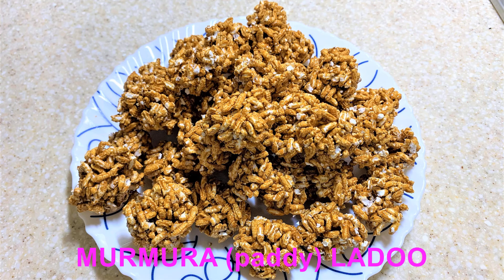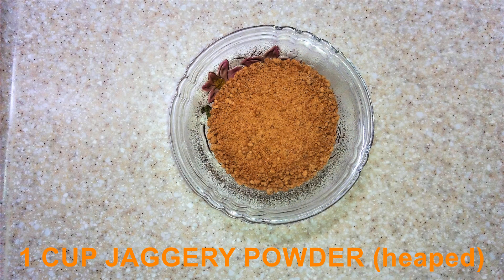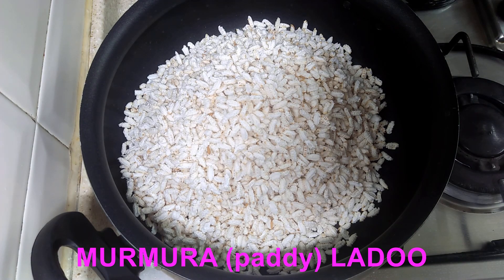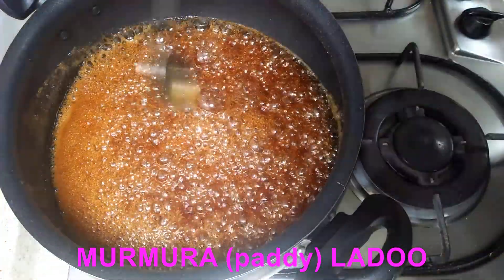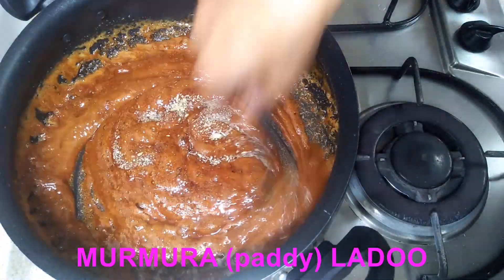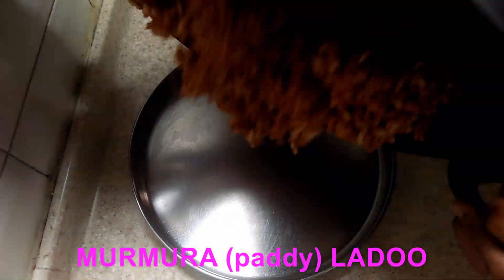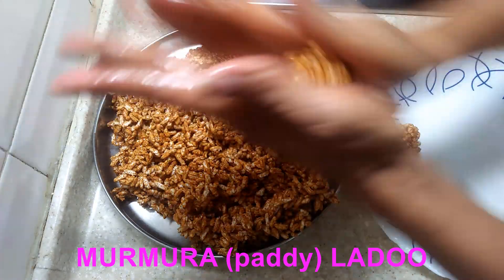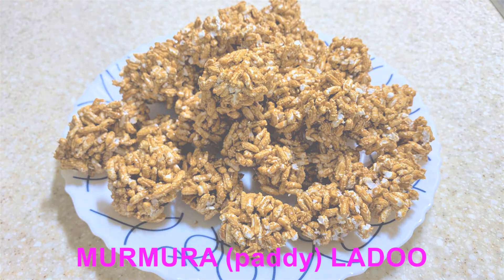MURMURA LADOO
A healthy snack for your sweet cravings! Can use usual puffed rice in place of paddy murmura.